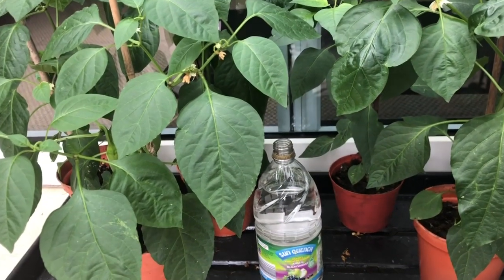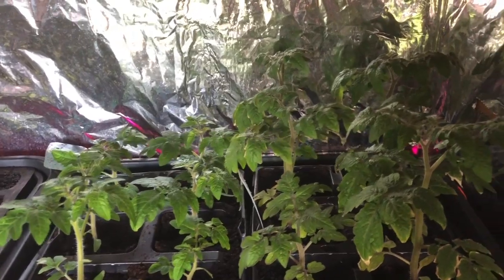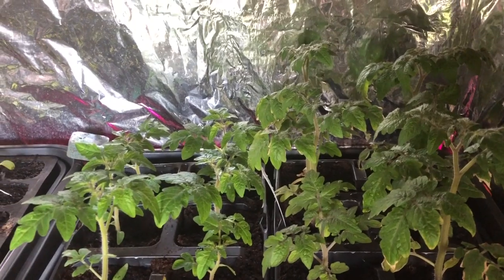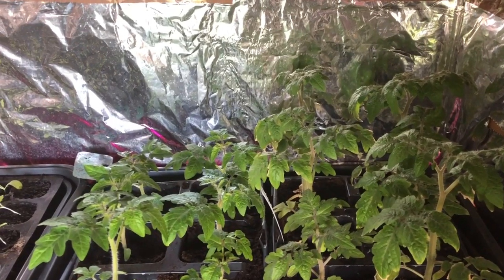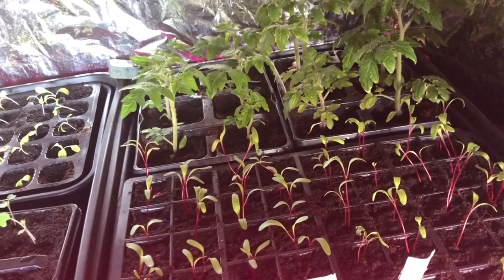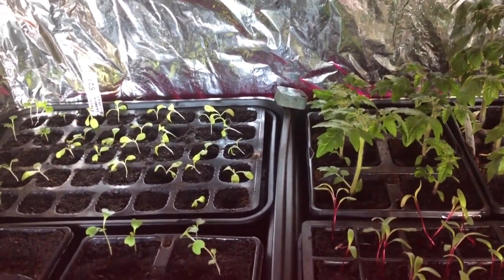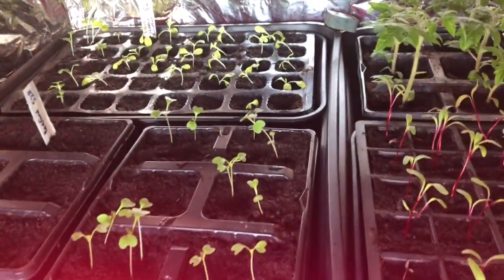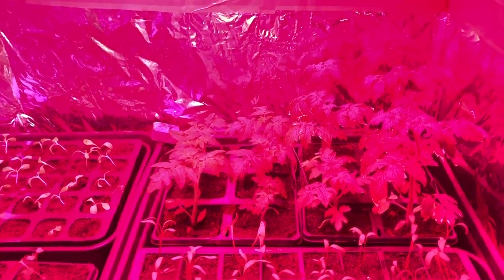Growing late cucumbers, peppers and tomatoes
Jennie's plot has been designed as a traditional allotment, but we put a lot of focus on minimising the work we do there.  It's basically a plant and forget it plot, full of garlic, leeks, onions, beetroot, brassicas, squash, beans and fruit trees. It's heavily mulched to reduce weeds and easy to water.

Collectively the plots deliver an amazing abundance of fruit and veg all year round.  Debbie, Jennie, Jon and I are effectively self sufficient in veg all year round and in fruit for much of the year.  During winter we sometimes have enough surplus to feed our local family.  During the rest of the year when the surplus from our house garden comes on stream we have surpluses in some crops for a few friends as well.